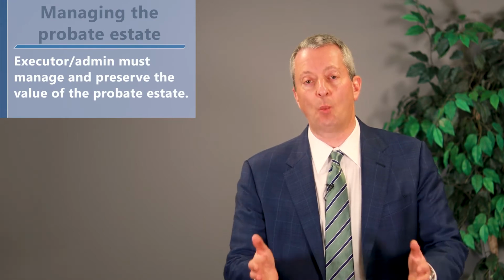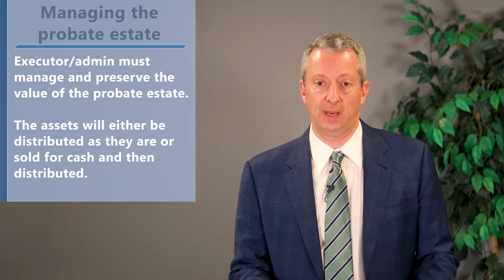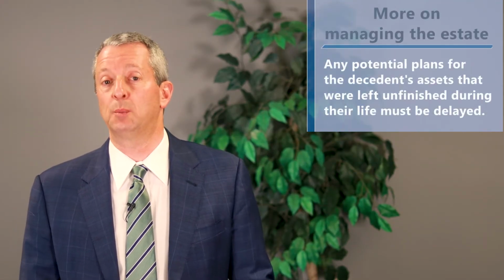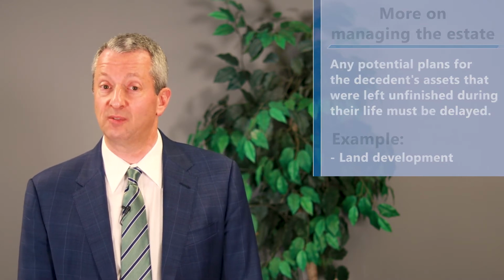How to Manage A Probate Estate? (Advice and Warnings)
In this video we discuss how to manage a California probate estate. Whether your the executor, administrator, or beneficiary it is critical that you understand what you can and can't do with the estate during probate. We'll cover good advice for executors and warning for beneficiaries. The purpose of this video is to help make sure that you maximize the estate before distribution.

In this video, we cover:
- How do I begin probate estate management? 0:44
- What is allowed when preserving a probate estate? 1:25
- Where do I put cash from the probate estate? 1:58
- What is not allowed when managing a probate estate? 2:17
- What should beneficiaries expect going forward? 2:54

On our site you can sign up for FREE:
Newsletter
Probate Court Map
Insider’s Guide